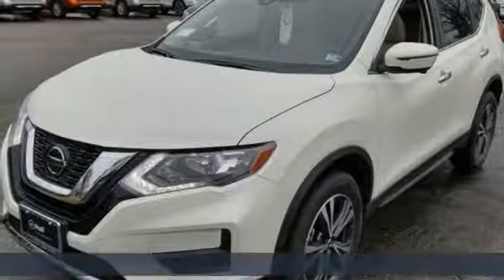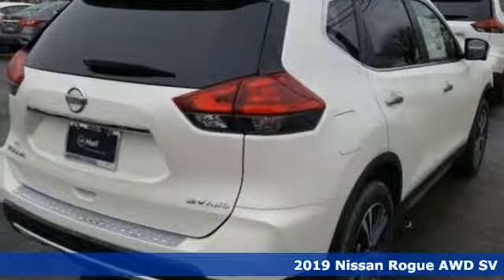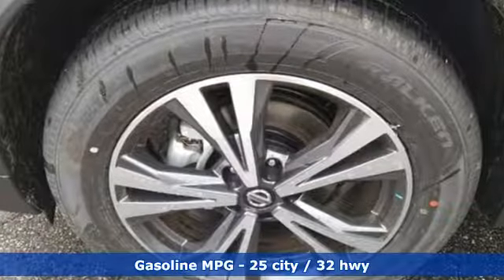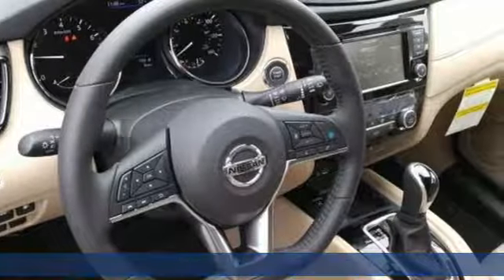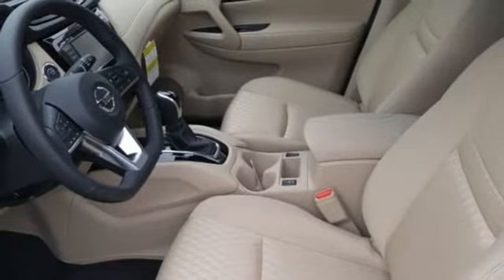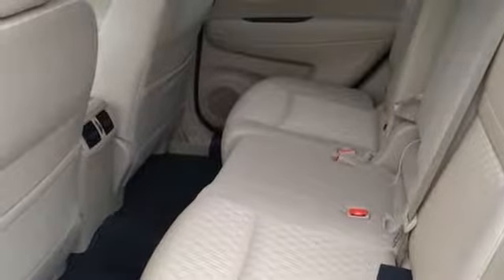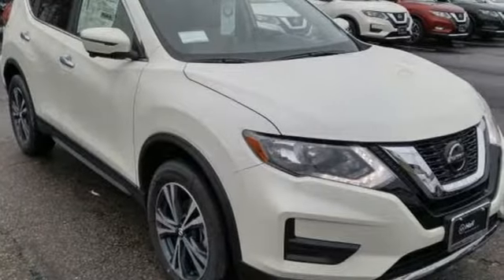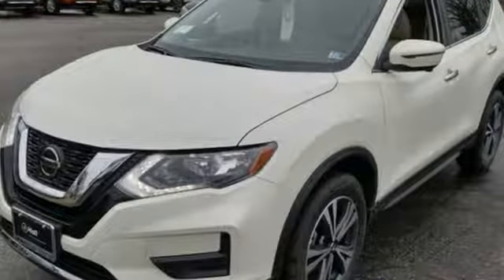New 2019 Nissan Rogue Virginia Beach VA Norfolk, VA #919302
Year: 2019
Make: Nissan
Model: Rogue
Trim: SV
Engine: 2.5L 4-Cylinder
Transmission: CVT with Xtronic
Color: White
Interior: Almond
Stock #: 919302
VIN: JN8AT2MV9KW384958

Address:
3757 Bonney Road